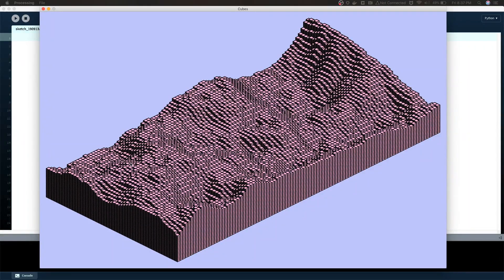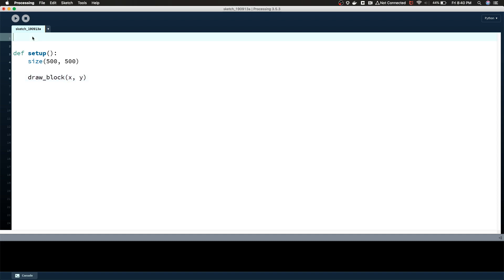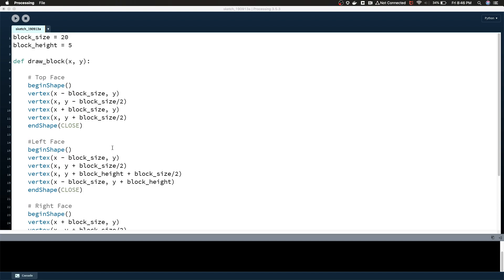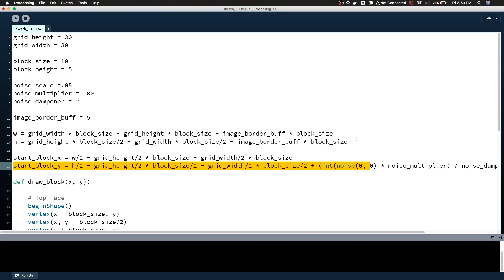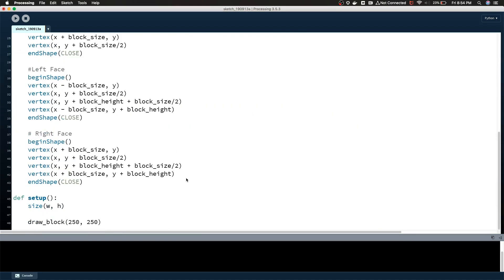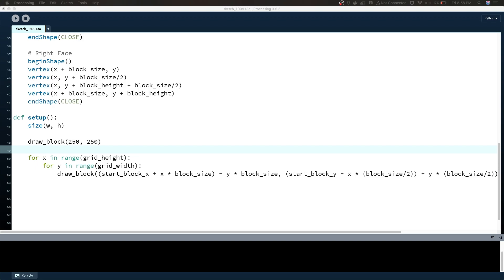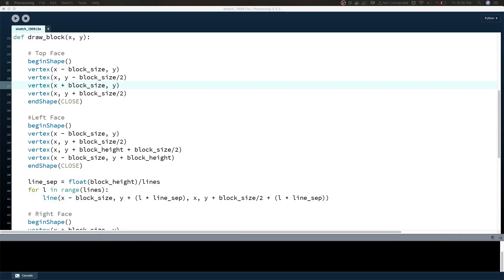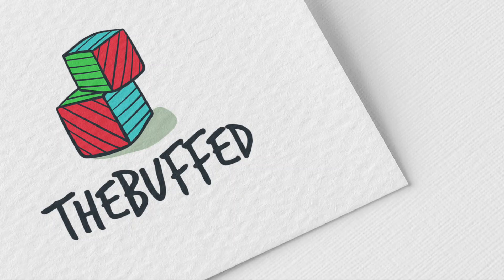Simulating Elevation with Cubes and Perlin Noise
They're more slabs than cubes, but this is another great Processing project that can result in really cool graphics. I hope you enjoyed it!